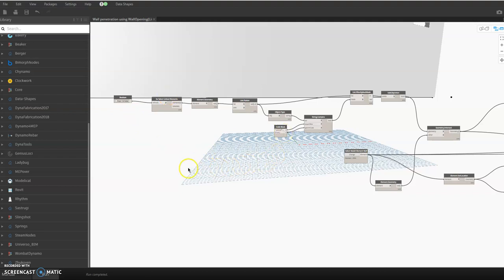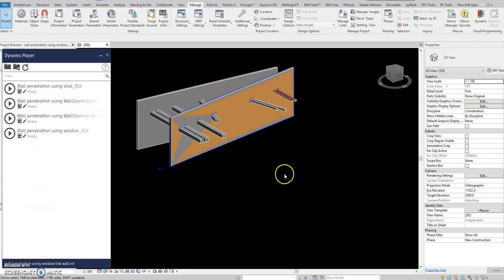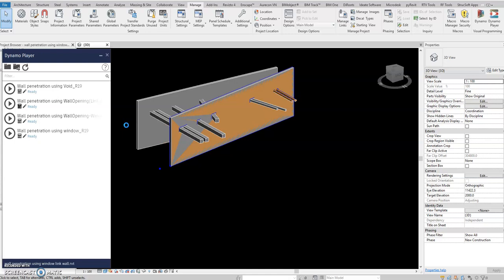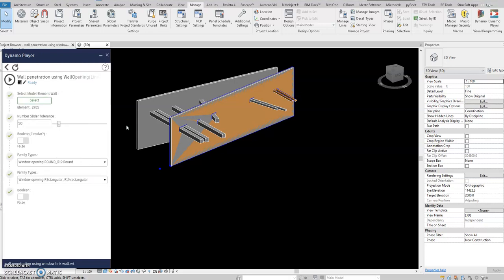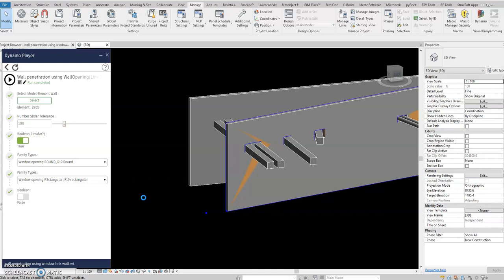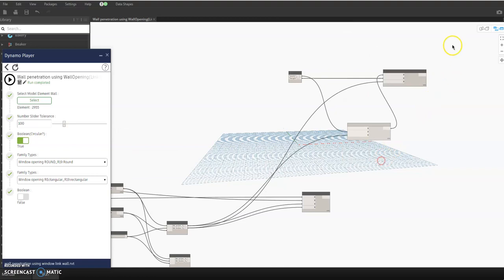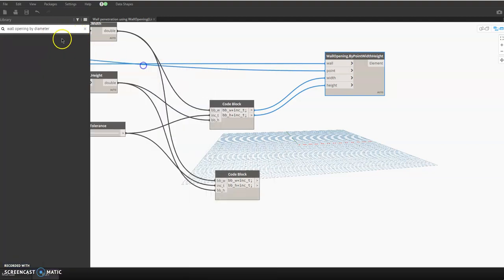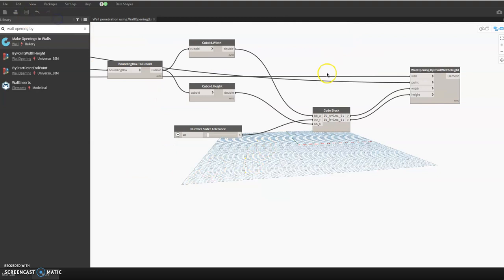Dynamo Cover Create wall penetration using wall opening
This process is using a system wall opening to automate the process.

Here is the link Dynamo tutorial that I cover. Just like singing I will do Dynamo cover now.

download in dynamo bim
Here is the link of the script: